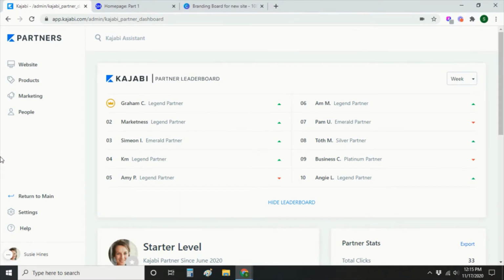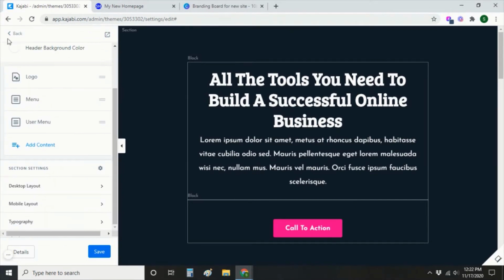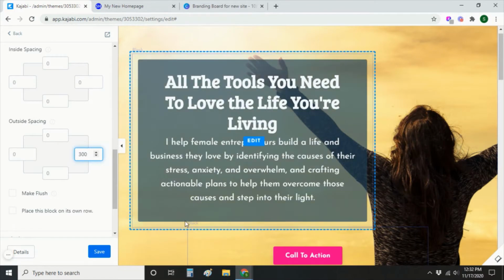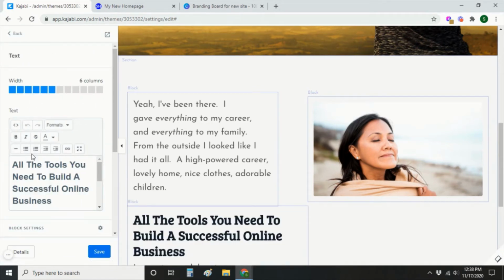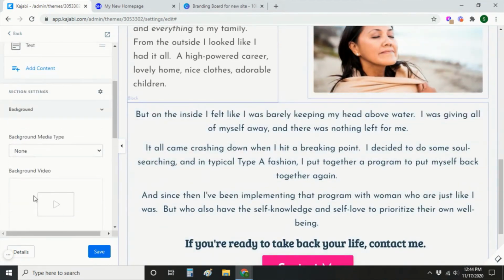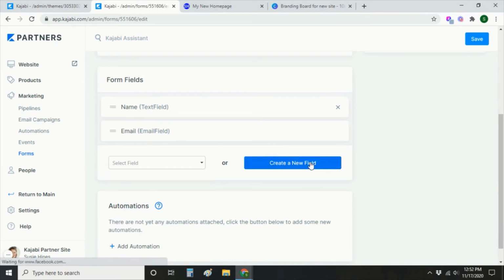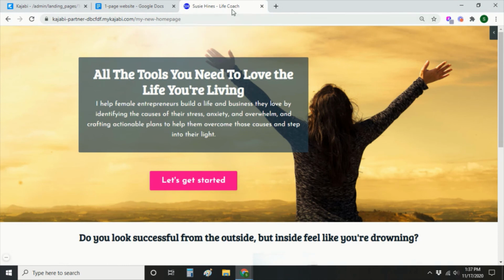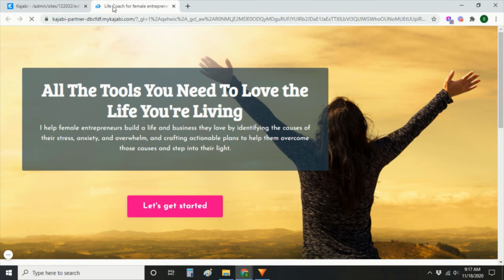How to Build a Basic Homepage in Kajabi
If you're just getting started with your online business, the idea of building a whole website can feel pretty overwhelming.  Especially when you're working on all the other pieces of your business; creating content, client work, list-building, etc.

But here's the thing: you don't need to create an entire website at once.  You can just create a homepage that includes who you are, what you do, and a way for people to contact you.  That's what we're going to do in this video.  We'll create a homepage in Kajabi that will introduce people to your online business.  As you grow and create more content and more offers, you can add on to this homepage.

This video is part of a series.  In the previous videos, we created a branding board and set up your Kajabi site details.  In the next videos, we'll add a lead magnet opt-in, set up your blog and newsletter, and gradually build some more pages.  By the end of this video series, you'll have your Kajabi website complete.